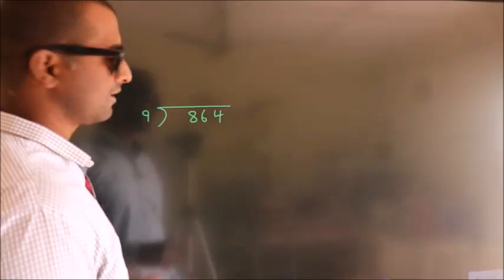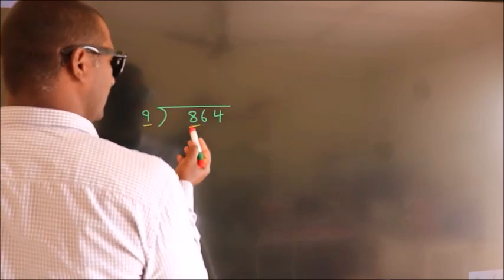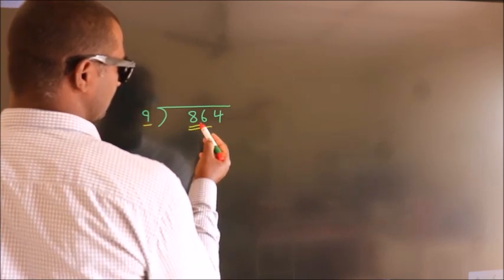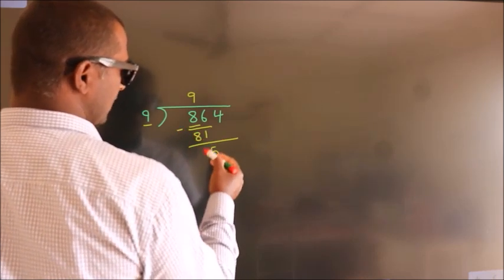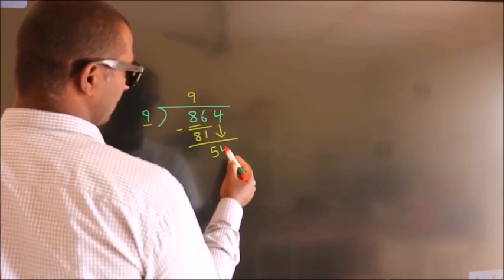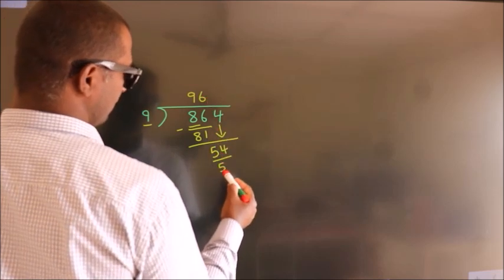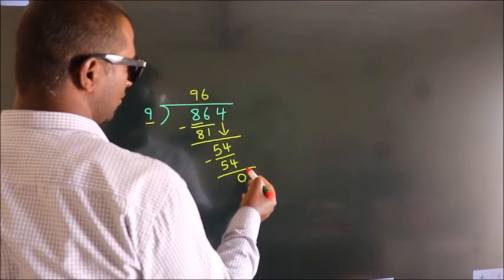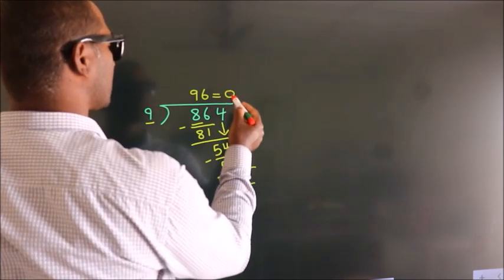Divide 864 by 9 Divide completely